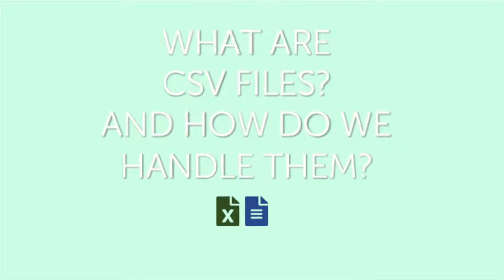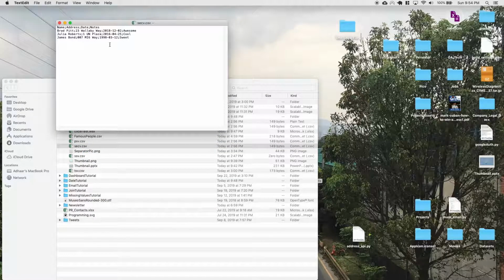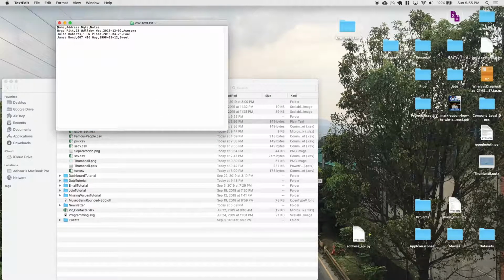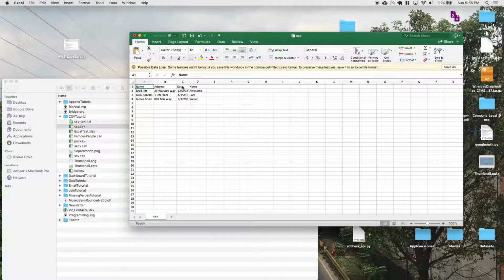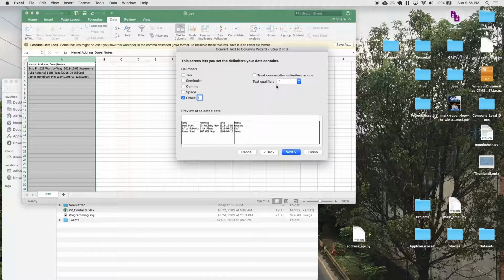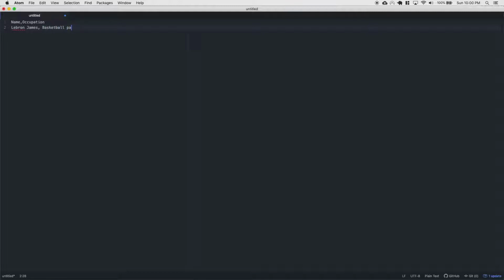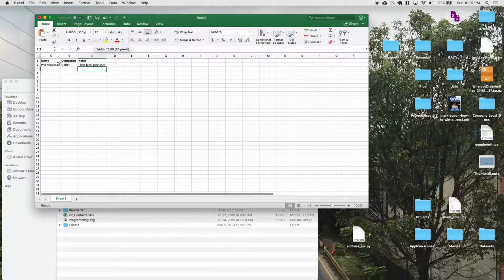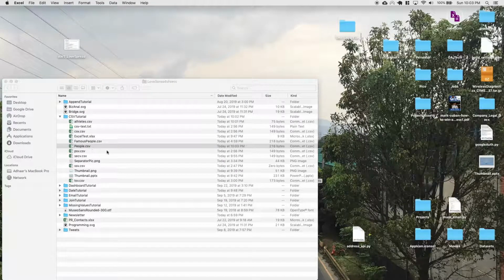What are CSV files and How do I deal with them?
***ALL RESOURCES***